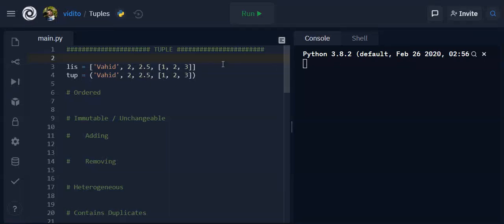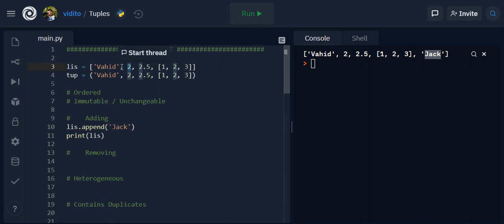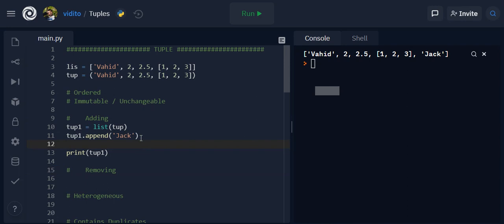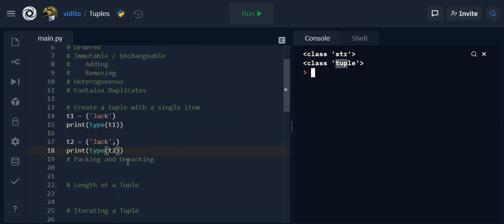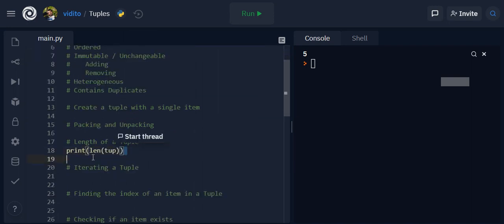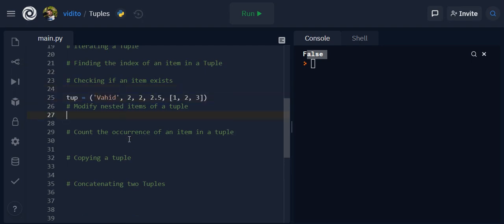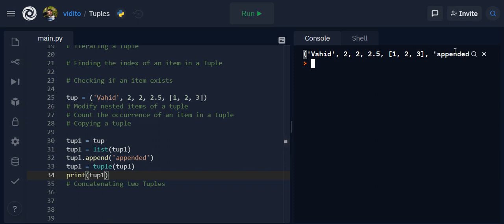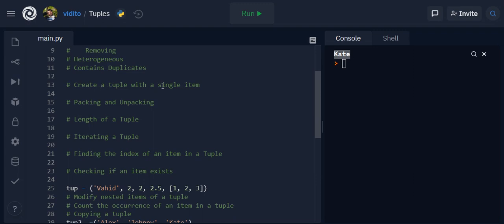Python Tuples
Tuples are used to store collections of data which are ordered and unchangeable, they can contain duplicates and various data types. They are written with round brackets.